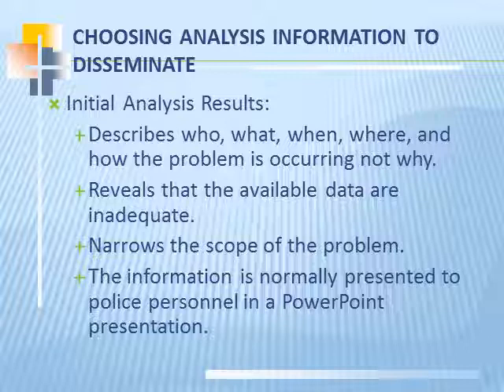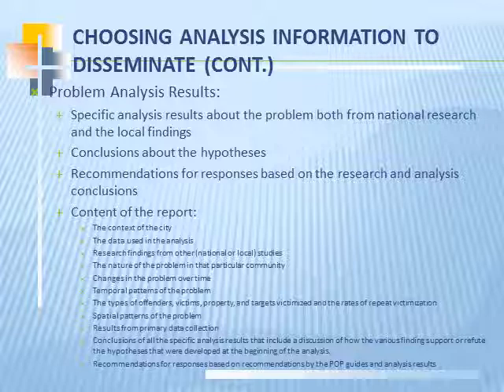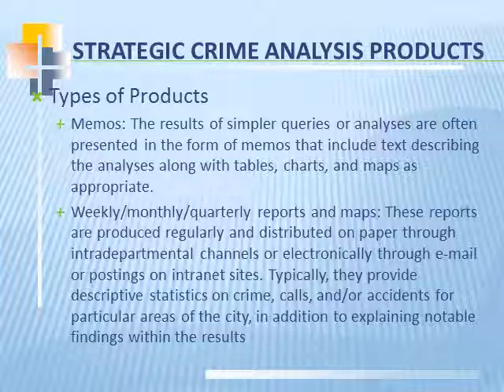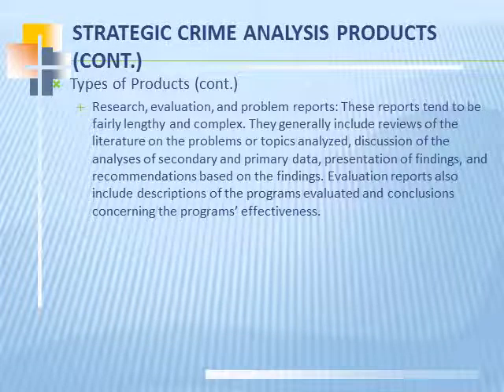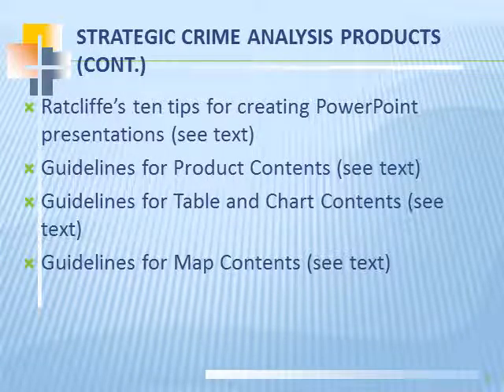Strategic Crime Analysis Results and Dissemination